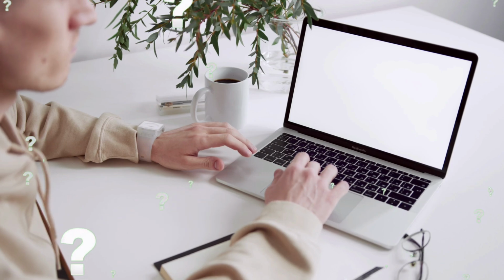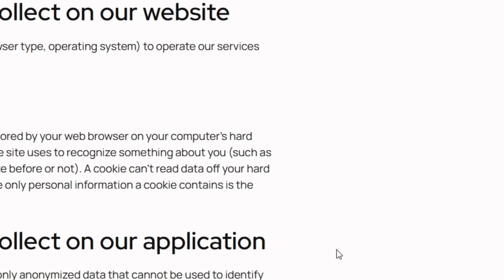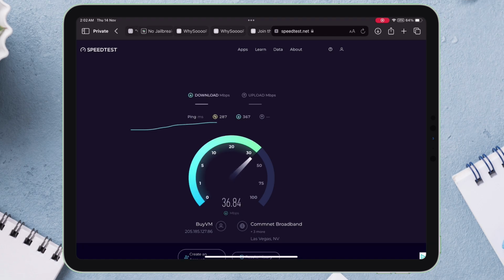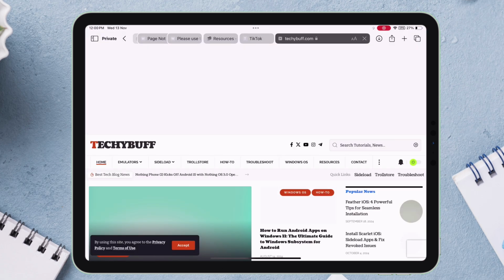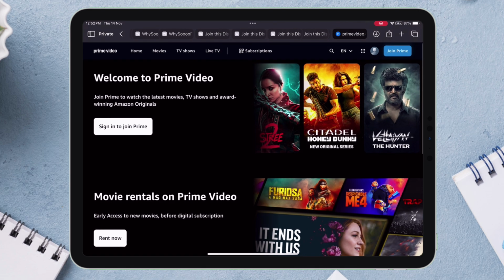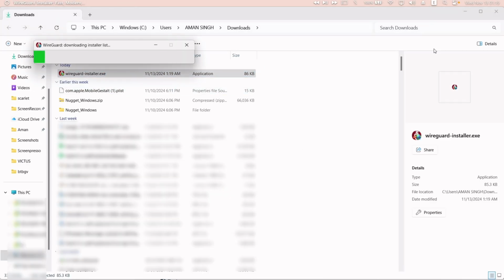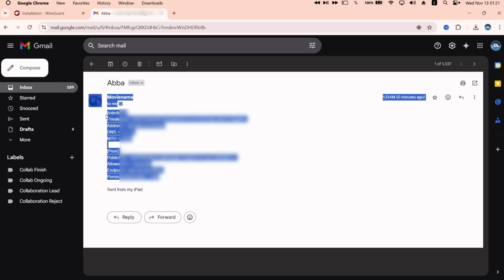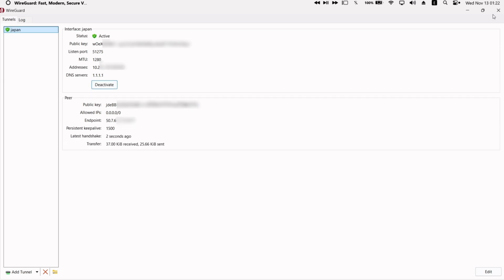Export & Use WireGuard Configuration : OctoHide VPN for PC & Routers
Learn WireGuard config for Windows & router! Set up Octohide VPN, explore best VPNs, & master WireGuard VPN setup! Fast, secure, & easy!

Learn how to master WireGuard config for Windows and OctoHide VPN setup for PC and routers in this ultimate VPN tutorial! Discover the best VPNs of 2024, fastest free VPNs, and WireGuard VPN configurations for top-notch privacy. Whether you're looking for a Surfshark alternative, an OctoHide VPN review, or a complete VPN installation guide, we’ve got you covered. Perfect for beginners and experts alike! Unlock secure browsing today with our step-by-step guide.

 💬 Lets Join Over My Social Handles 💬